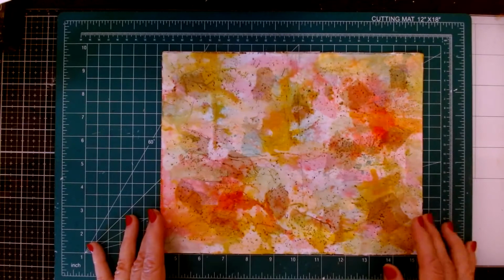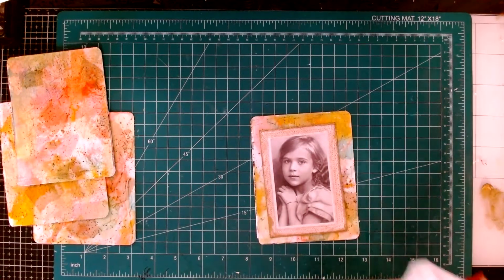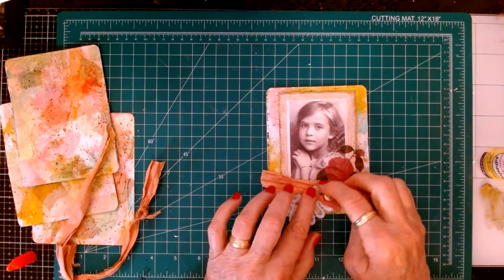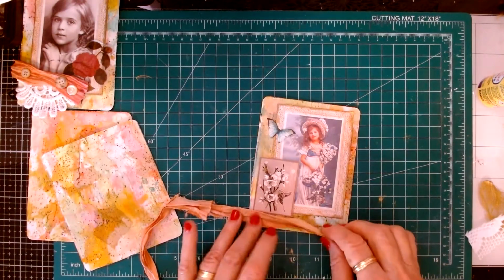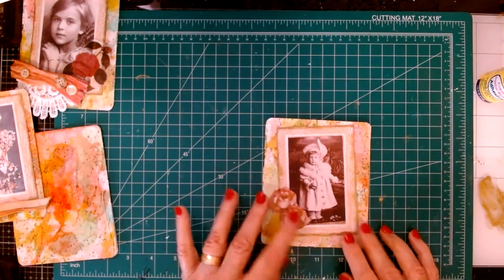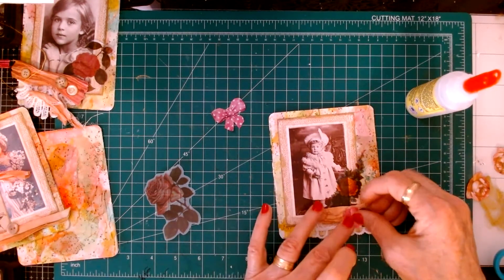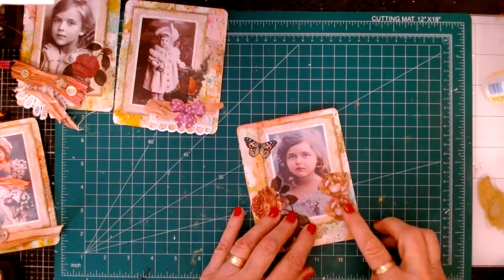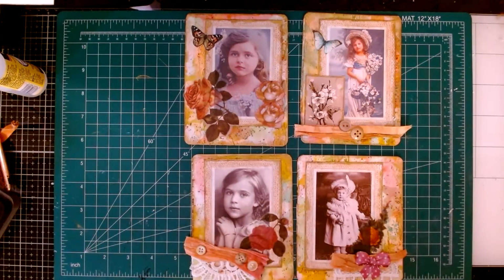Making Vintage Cards With Paper I Made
I will be playing with some paper I made.  I will be using pictures of vintage girls I believe are from Artymaze.  Also, I have lace and sari silk and lots of other pieces I will be using for embellishments.  I am glad you are here.  Carol xo